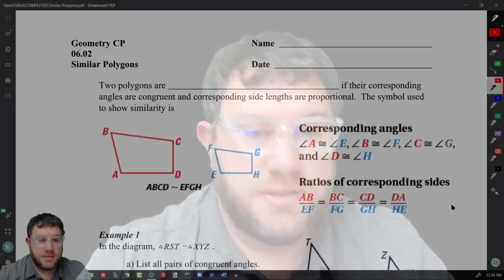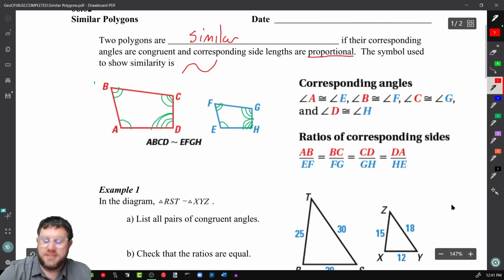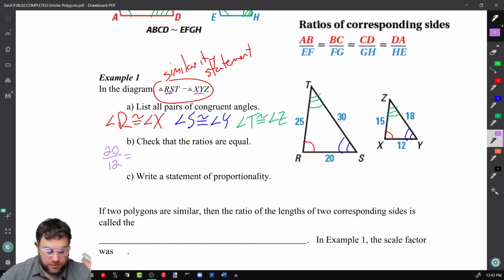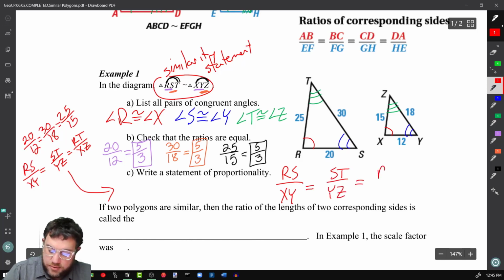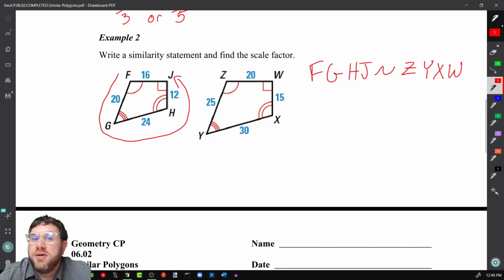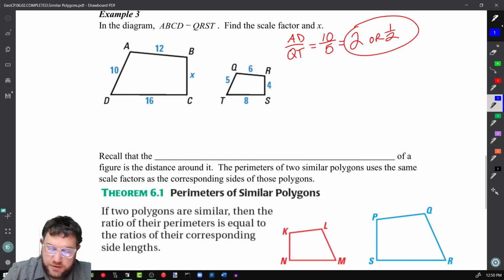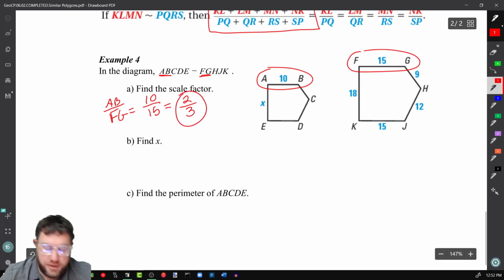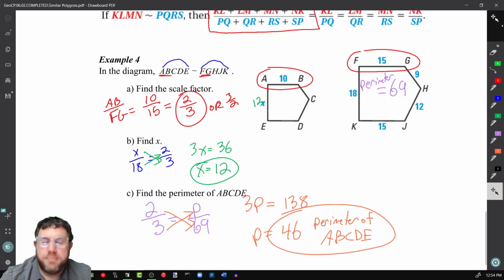GeoCP.06.02.Similar Polygons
What makes two polygons similar?